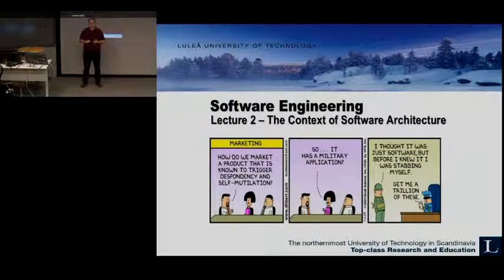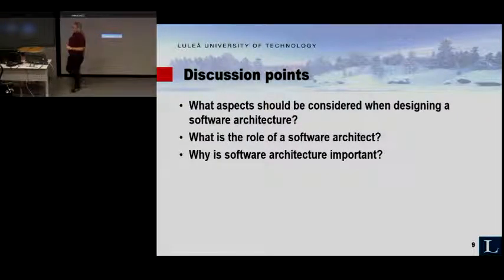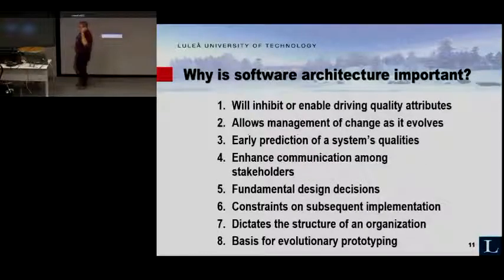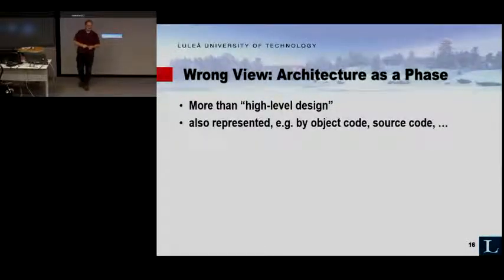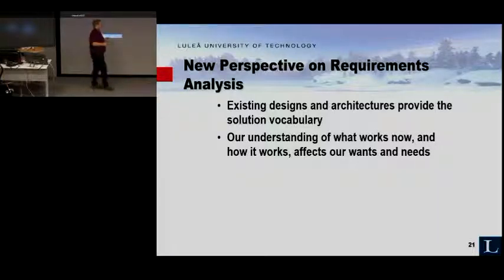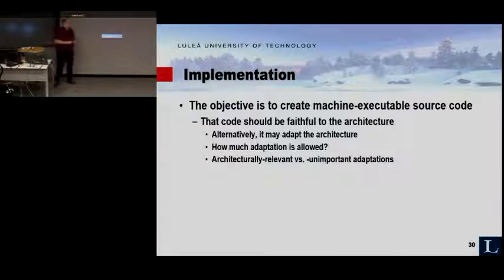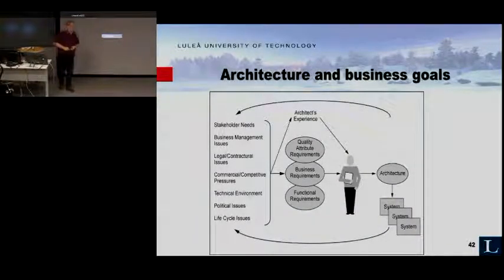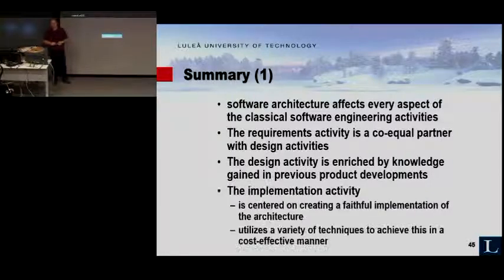Software Architecture 1 - Context of software architecture